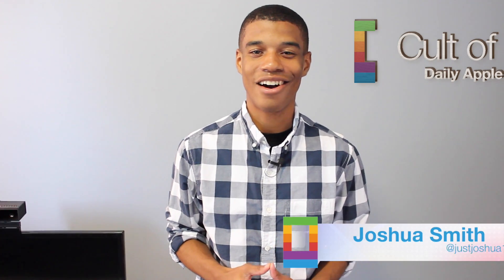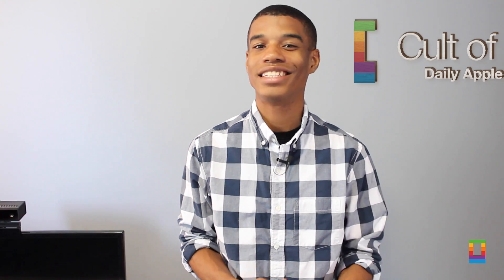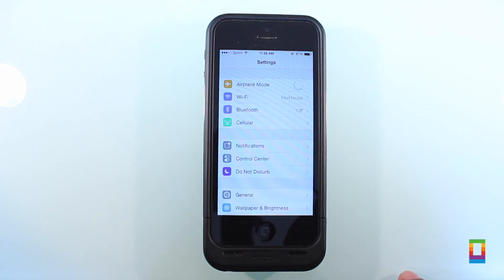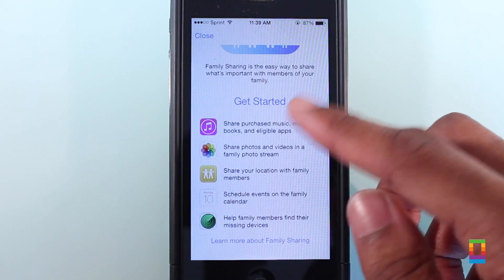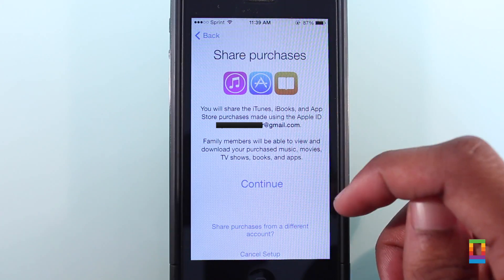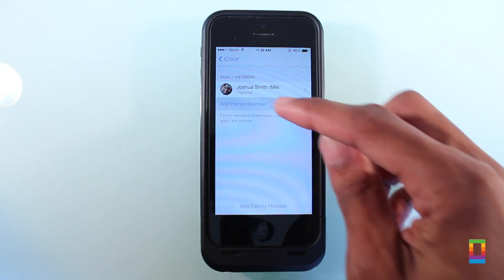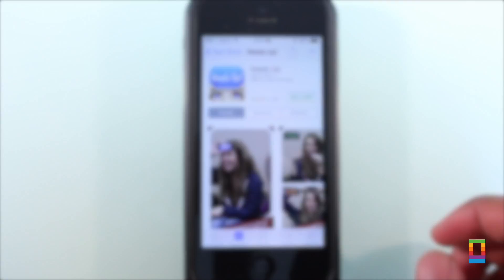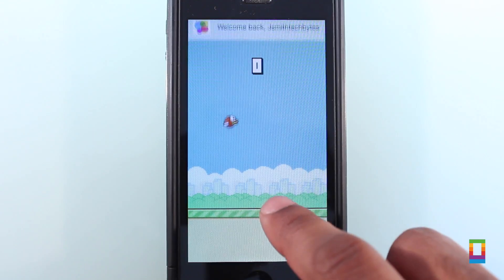Inside Look: 'Family Sharing' On iOS 8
Purchasing media across iTunes accounts can fuel household arguments. Add in parents having to share their Apple IDs and passwords with children, and you've got a perfect recipe for irritation. In today's hands-on video, we'll give you a look at a new iOS 8 feature called Family Sharing, which remedies these common problems.

"Family Sharing" lets up to six people share movies, music, TV shows, books and apps purchased from iTunes, iBooks and the App Store. It also offers other useful features, like photo and calendar sharing. See how it all works in the video above.